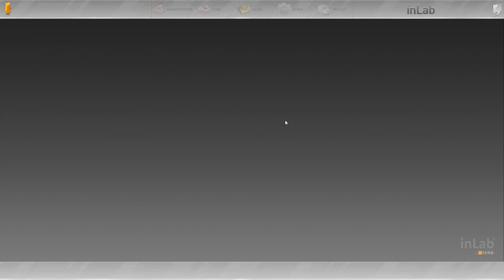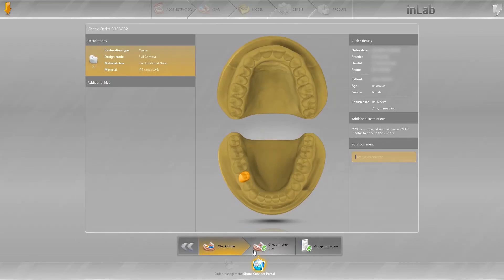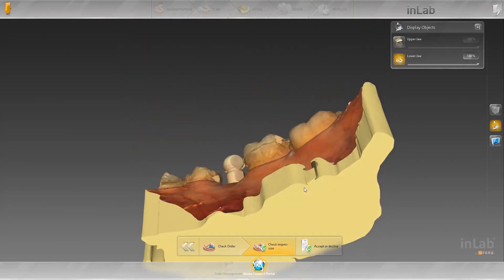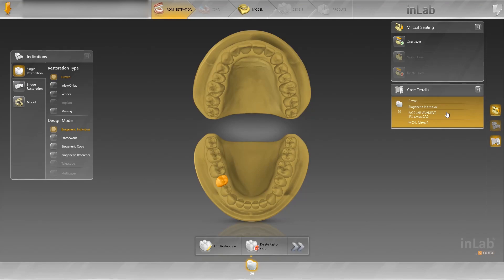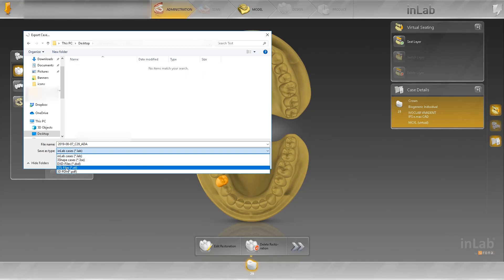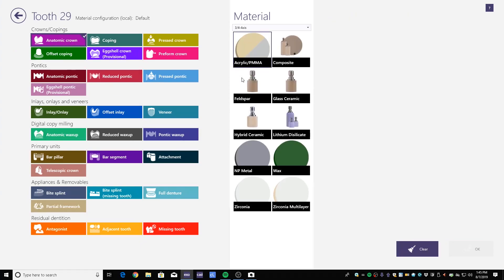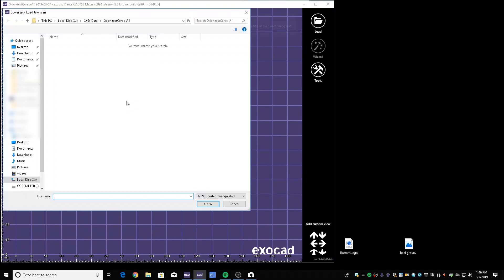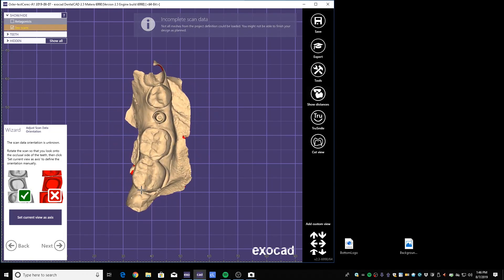How to: Import Cerec to Exocad/3Shape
A quick guide on how to import cerec files into other CAD systems including Exocad and 3Shape